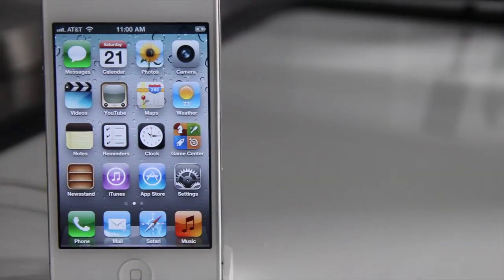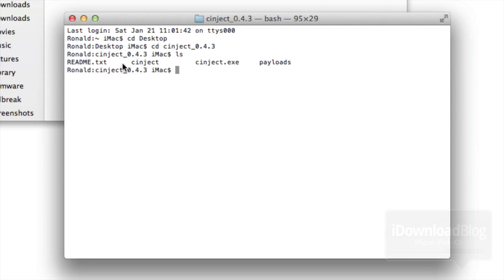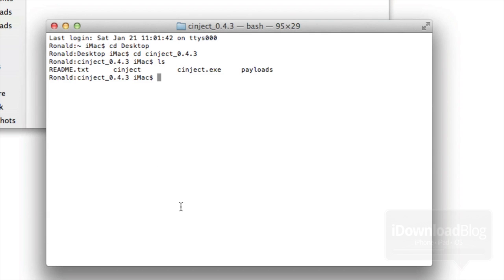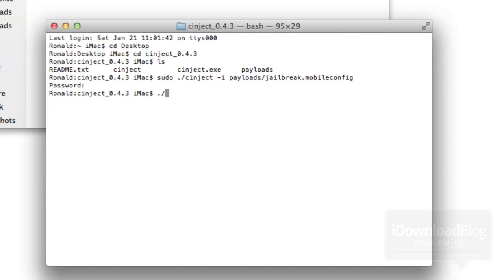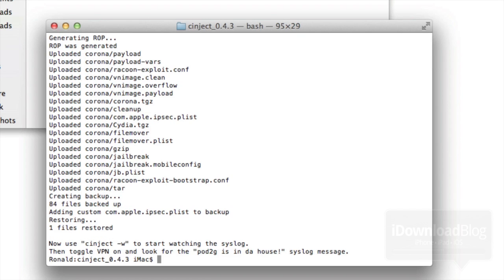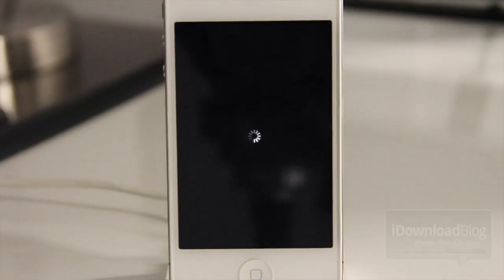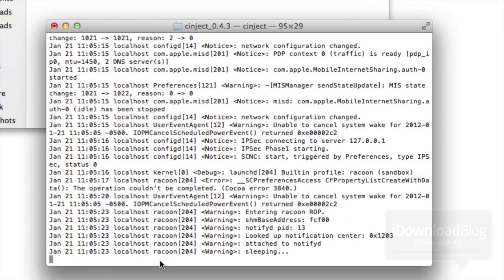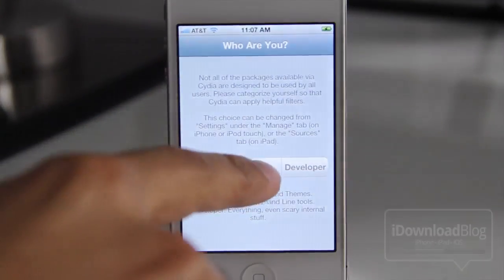How to use the CLI on OS X to Jailbreak the iPhone 4S and iPad 2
Name: How to use the CLI on OS X
Description: This video shows how to use the CLI on Mac OS X to jailbreak the iPhone 4S and iPad 2. There are a few subtle differences between this and the Windows version, so take note.

About iDB